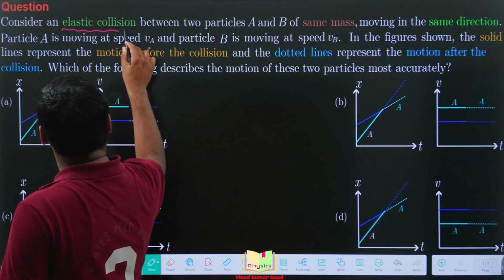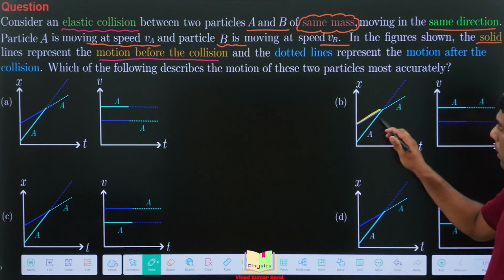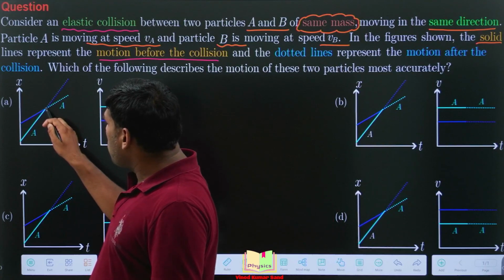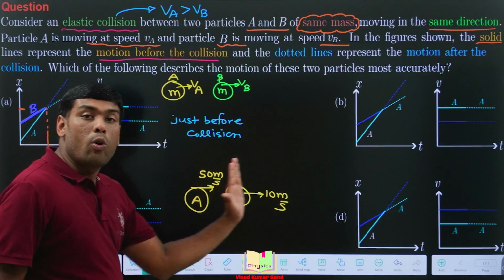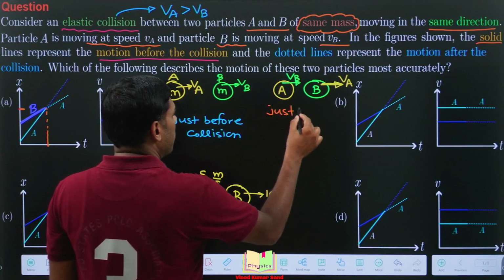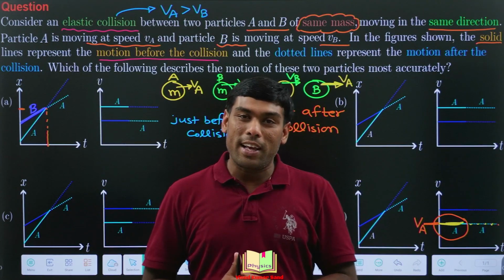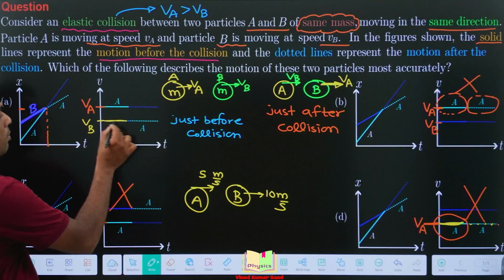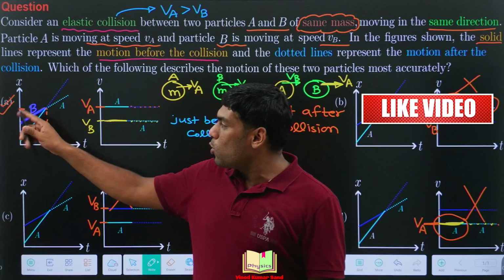Consider an elastic collision between two particles A and B of same mass, moving in the same directi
Consider an elastic collision between two particles A and B of same mass, moving in the same direction. Particle A is moving at speed vA and particle B is moving at speed vB. In the figures shown, the solid lines represent the motion before the collision and the dotted lines represent the motion after the collision. Which of the following describes the motion of these two particles most accurately